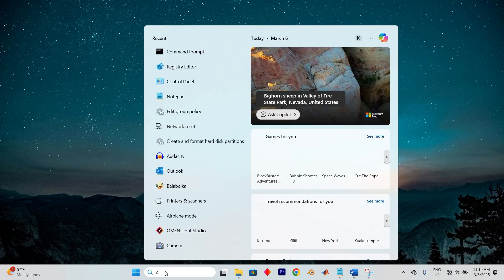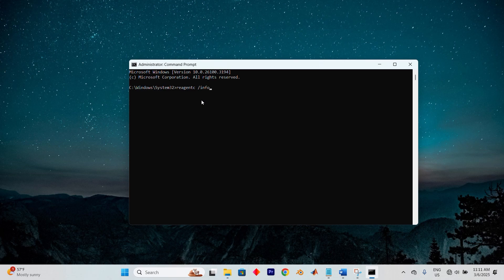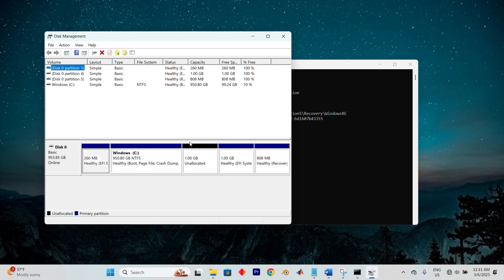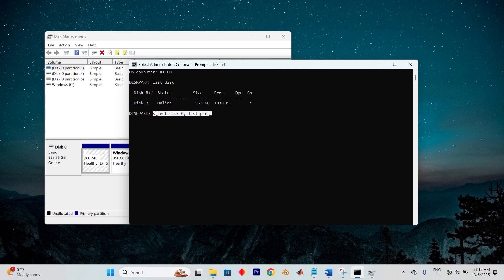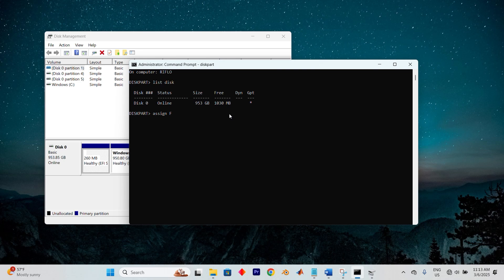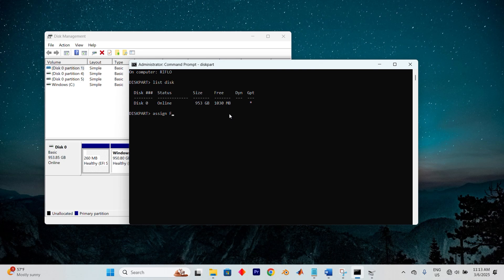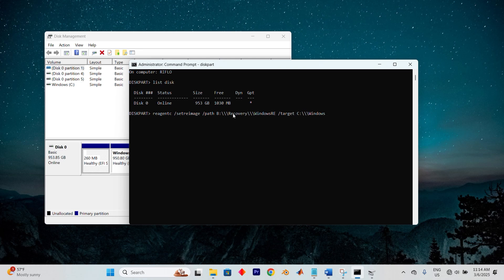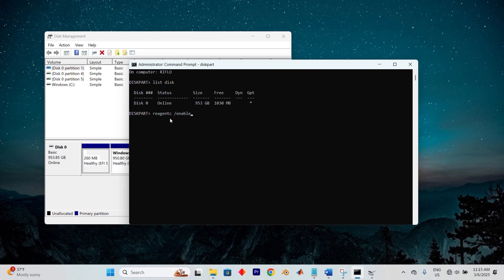How To Fix ReAgentc Unable to update WinRE Boot Configuration Data - Quick Help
Getting the “ReAgentc: Unable to update WinRE boot configuration data” error in Windows? This video explains the step-by-step fixes to repair your recovery environment and restore proper boot functionality.

This problem usually occurs due to corrupted recovery partitions, misconfigured system files, or recent Windows updates. It often affects Windows users who rely on WinRE for troubleshooting and system recovery.

✦ fix reagentc unable to update winre boot configuration data Windows
✦ how to repair winre boot configuration error in Windows
✦ troubleshoot reagentc /enable not working Windows
✦ repair corrupted recovery environment in Windows PC
✦ solve winreagentc boot data update failure Windows
✦ fix recovery partition issues causing reagentc error Windows

Applies to: Windows PCs using WinRE (Windows Recovery Environment).